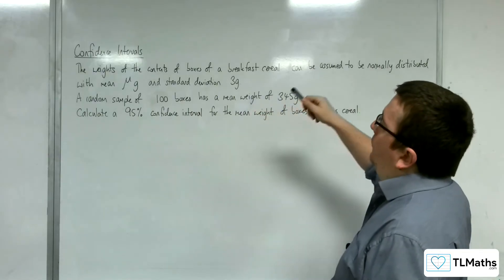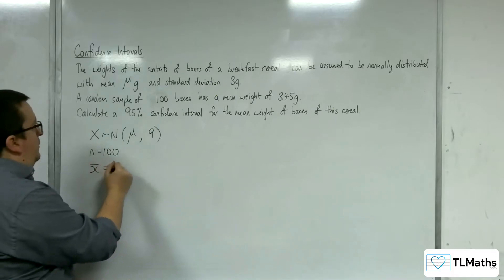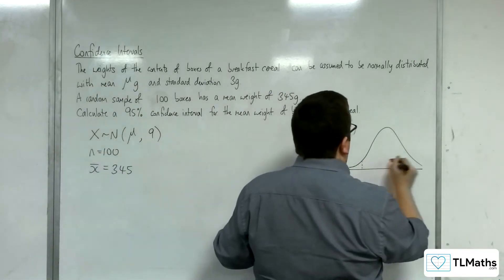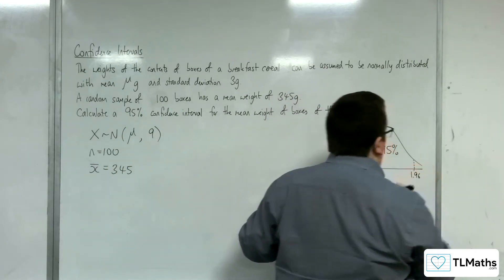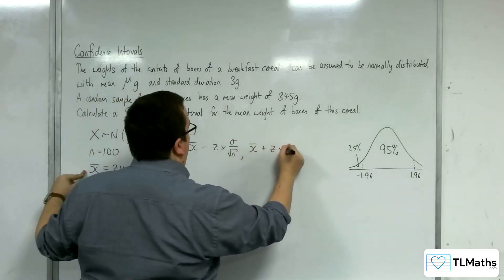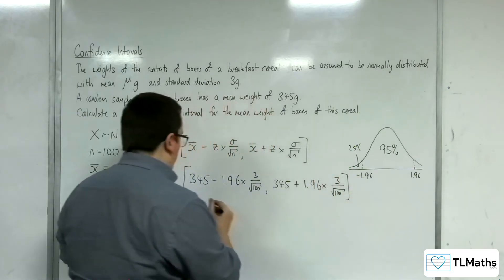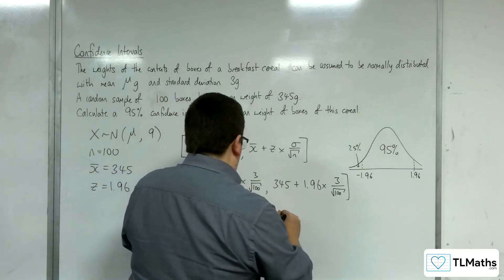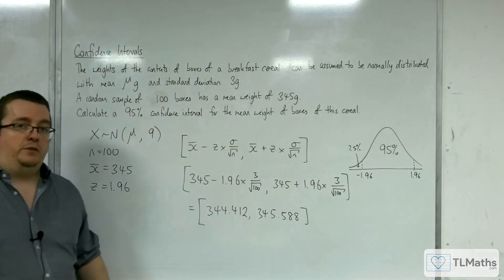AQA Mathematical Studies 2A: Confidence Intervals 02: Worded Problem 1